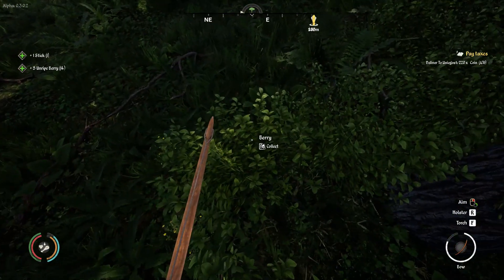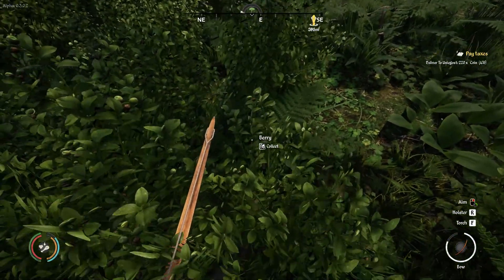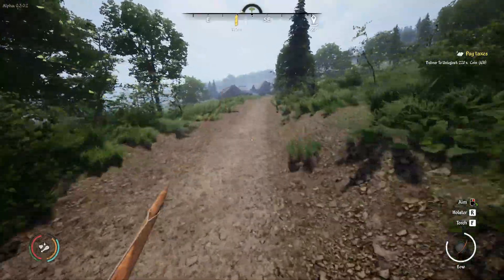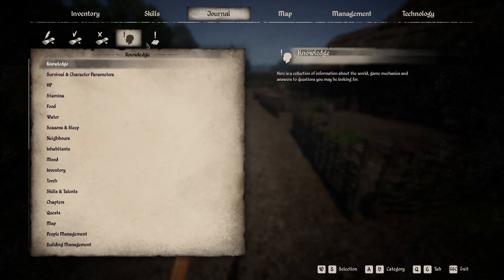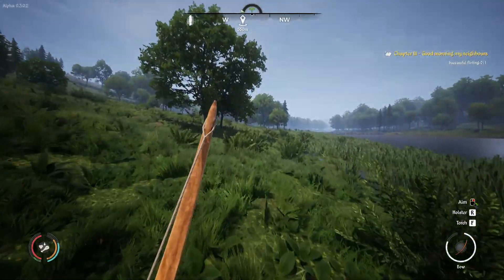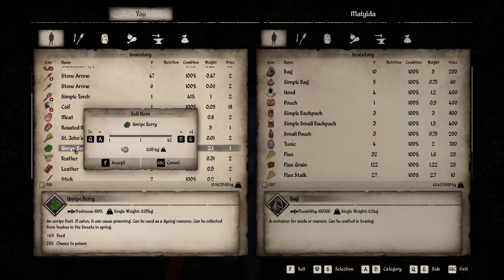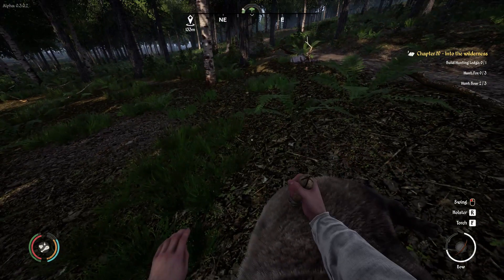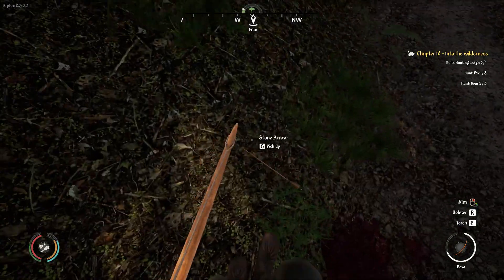Medieval Dynasty: Tax Man Wants His Money!!!